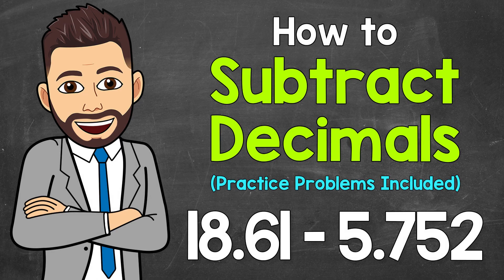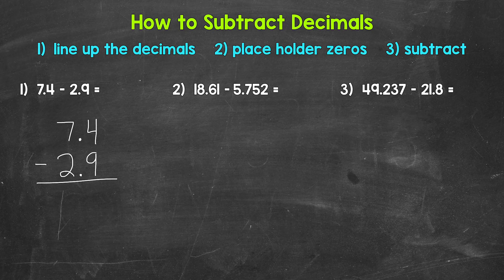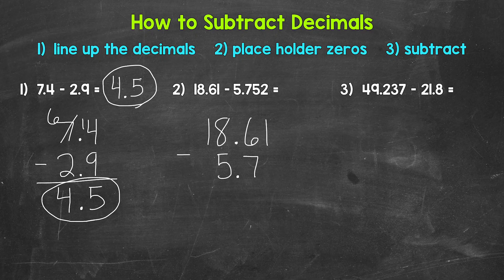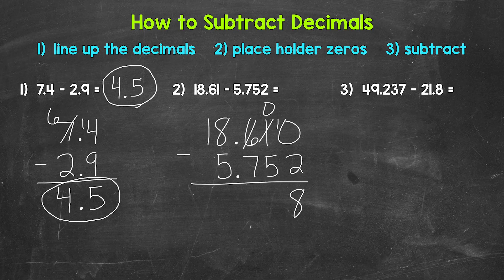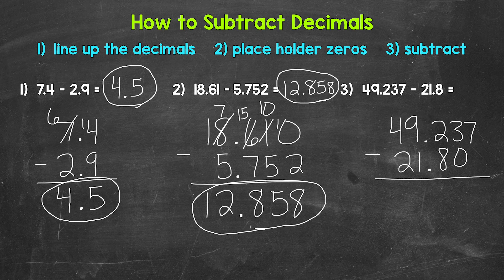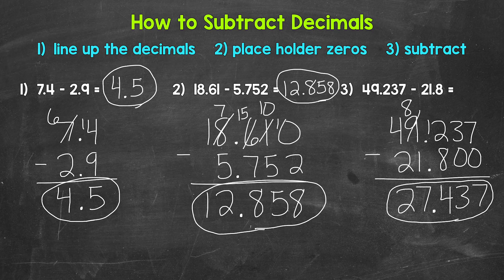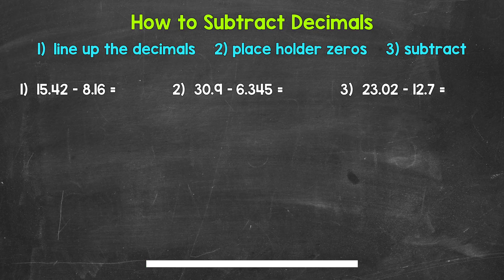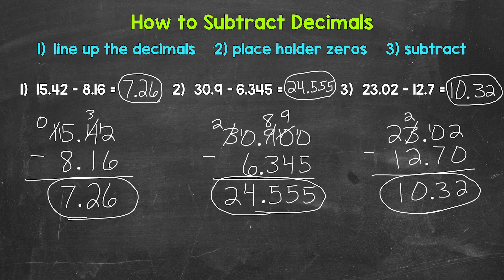How to Subtract Decimals | Math with Mr. J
Welcome to How to Subtract Decimals with Mr. J! Need help with subtracting decimals? You're in the right place!

Whether you're just starting out, or need a quick refresher, this is the video for you if you're looking for help with subtracting decimals. Mr. J will go through three examples of subtracting decimals and then three practice problems will be given at the end of the video for you to try on your own.

00:00 = Subtracting Decimals 1
02:04 = Subtracting Decimals 2
05:02 = Subtracting Decimals 3
06:50 = Practice Problems
09:58 = Answers

This video features the following song:
Artist = Hotham
Song = Summertide

Artist = Hotham
Song = Alone

Hopefully this video is what you're looking for when it comes to subtracting decimals.